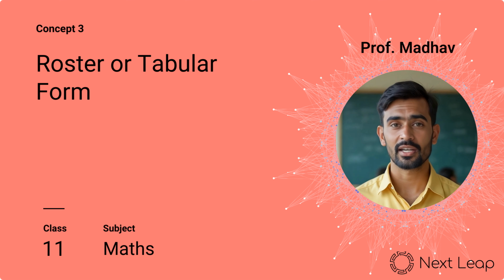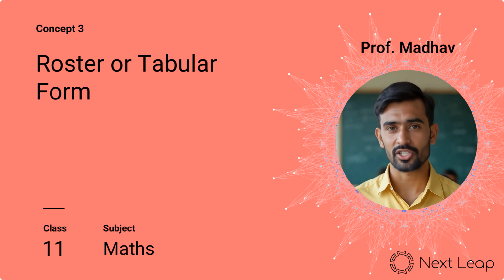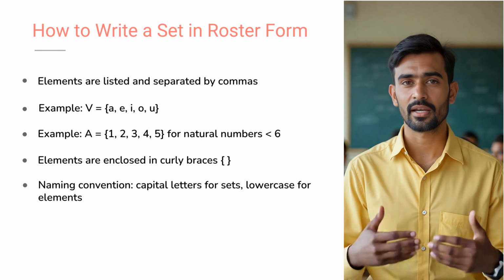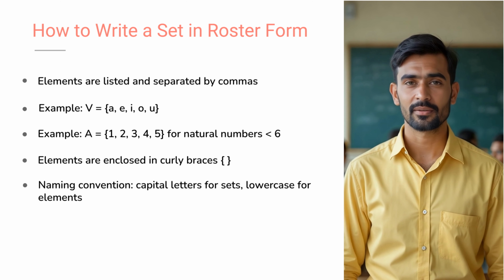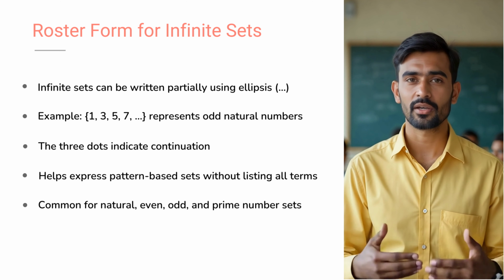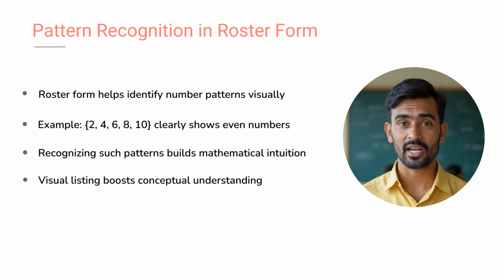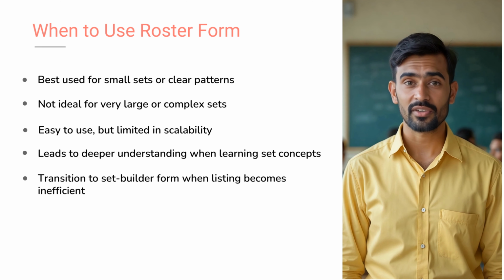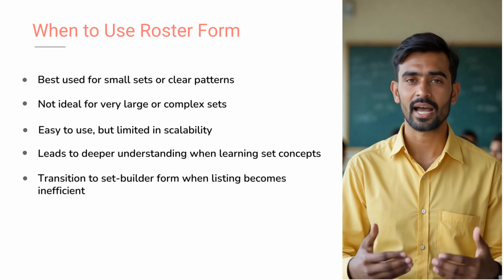Roster or Tabular Form | Class 11 Maths | Chapter - Sets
Want to master set representation in a clear, list-based way?
This AI-powered video by NextLeap breaks down the Roster or Tabular Form — one of the simplest and most powerful tools in set theory — with visual aids, real examples, and exam-focused logic.

📌 What’s Inside:

What is Roster or Tabular Form?
How to correctly write elements of a set
Rules: No repetition, clear listing, order doesn’t matter
How to write infinite sets using pattern recognition
Examples from numbers, alphabets, geometry
When to use Roster Form and where it’s best avoided

📚 Perfect For:

CBSE Class 11 Maths Ch 1 – Sets
ISC Class 11 Chapter 1 – Sets
MSBSHSE Class 11 Chapter 1 – Sets
NCERT & JEE Foundation students
Visual learners who benefit from clean structure
Concept boosters for board exam preparation